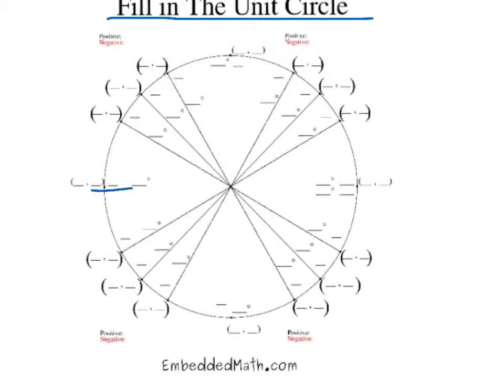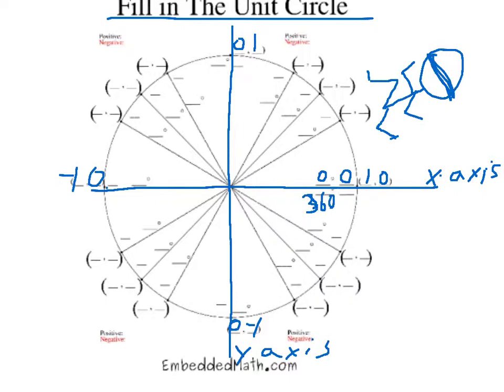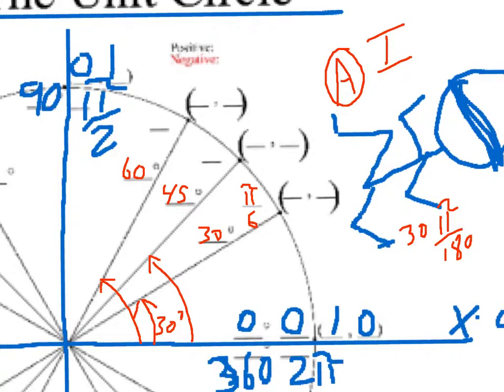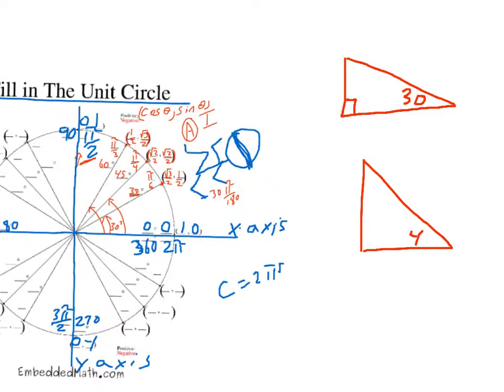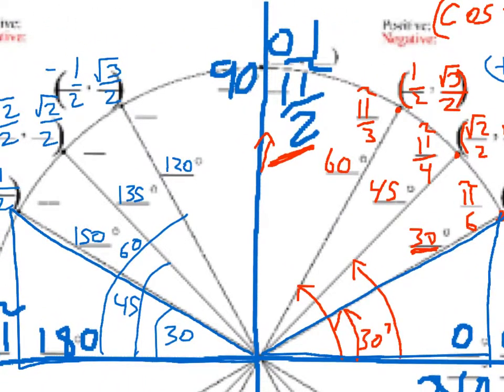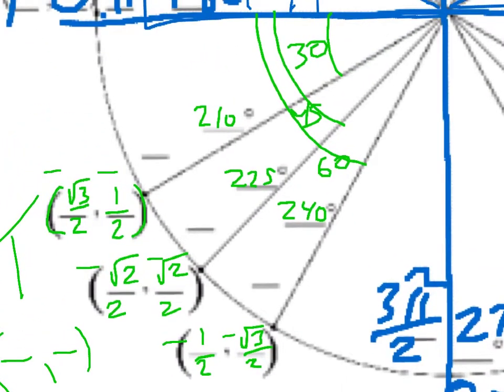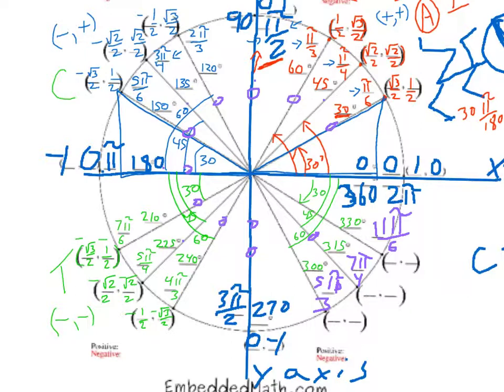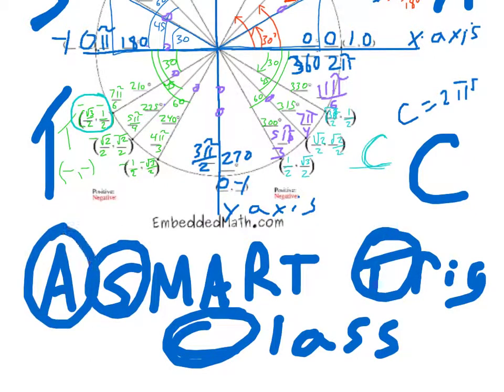13.3 Unitcircle.mp4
Unit Circle